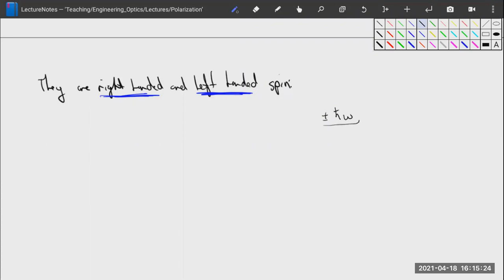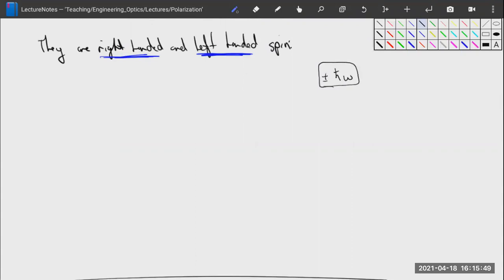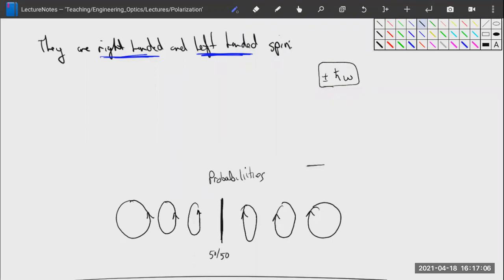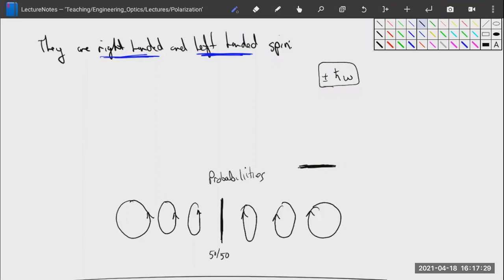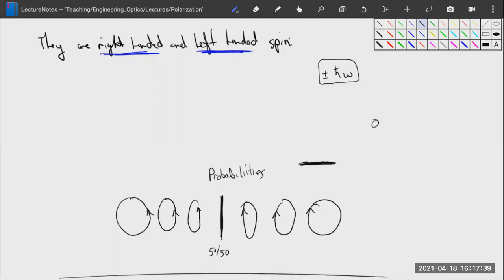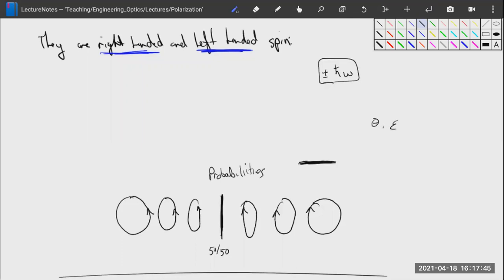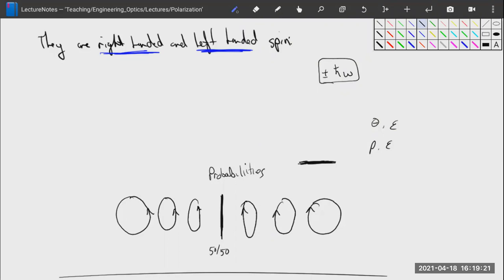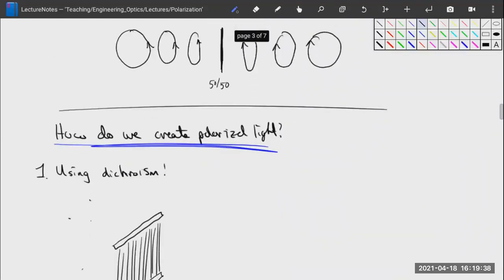Engineering Optics: 21) Polarization - Modern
Brief overview of the modern description of polarization.